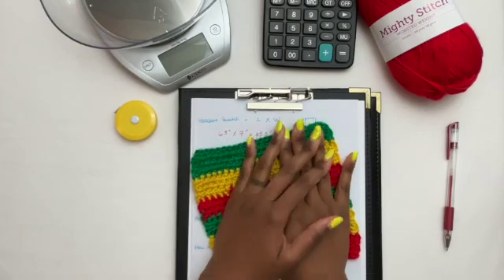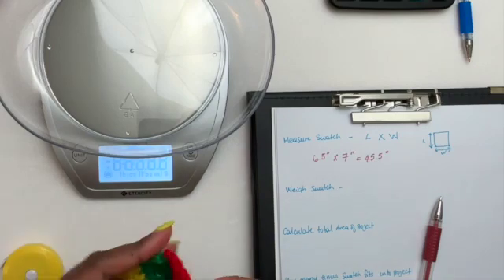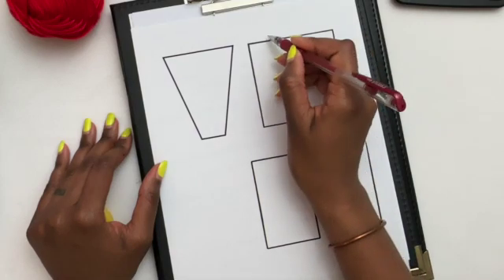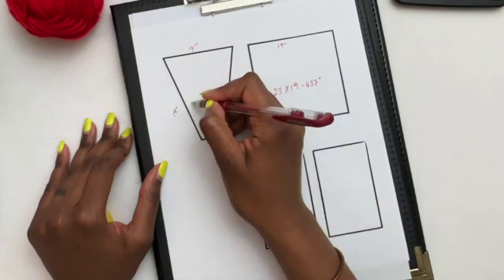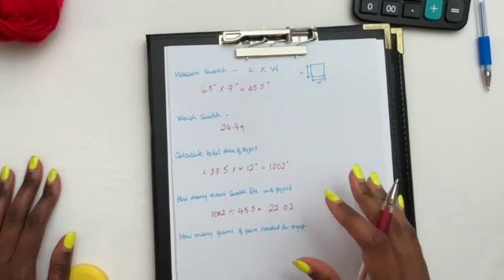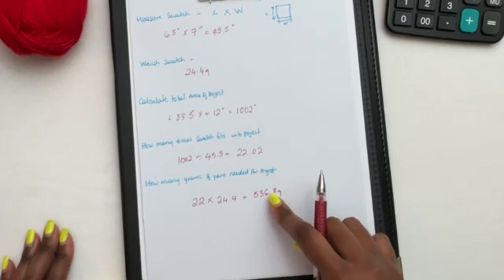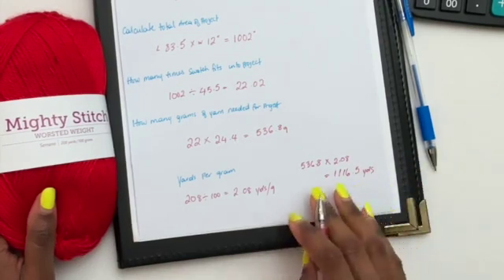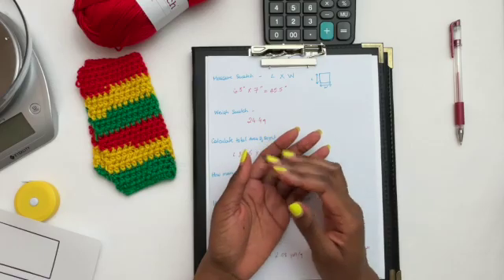How to calculate how much yarn you need for your crochet project | Calculating yarn yardage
In this video I show you how to use your swatch to calculate how much yarn you need for any project.

Step 1: Measure your swatch then multiple the length by the width

Length x Width = total inches

Step 2: Weigh your swatch (record weight in grams)

Step 3: Calculate the total finished Inches of your project (for garments calculate the finished inches for each section of the piece. The back panel, front panels and sleeves then add your totals together)

Step 4: Divide the total inches of your project by the total inches of your swatch.

Total inches for finished project / total inches of your swatch = number of times your swatch fits into your finished project

Step 5: calculate how many grams of yarn is needed for your project

Number of times swatch fits into project x your swatch weight = total grams of yarn needed for project

Step 6: Calculate the yards per gram of your yarn

Number of yards in skein / weight of skein = yards per gram of yarn

Step 7: Calculate the number of yards needed to complete project

Total grams of yarn needed for project x yards per gram of your yarn = total yards needed for project

Step 8: Calculate the number of skeins needed

Total yards needed for project / total yards per skein = number of skeins needed for project